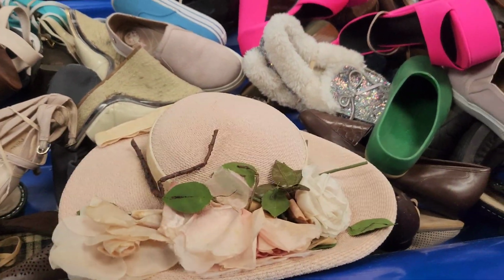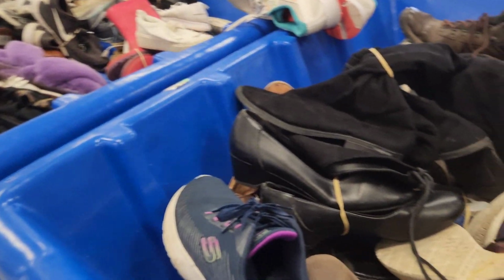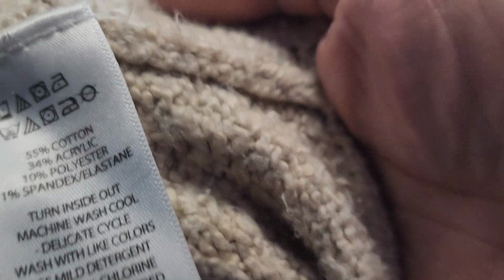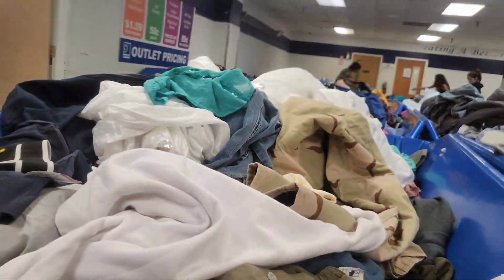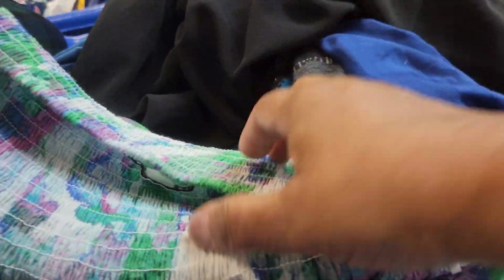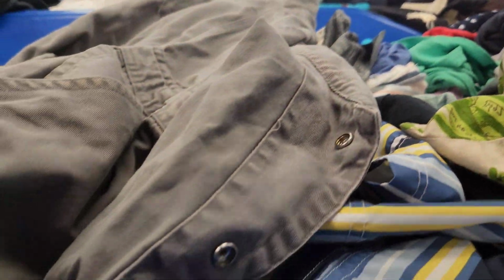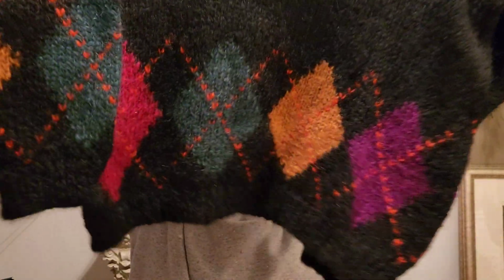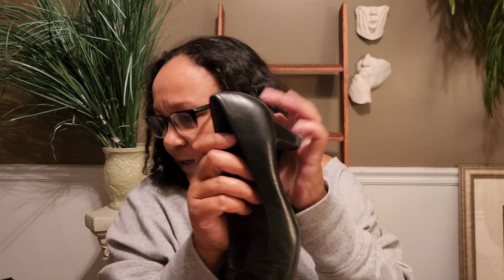Quickie Savannah GA Goodwill Outlet bins thrift haul for resale on Poshmark Feb 13th 2024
I'm Cici, and I am a reseller on Poshmark under the handle whoknewresale. This video shows what items I picked up at the Goodwill Outlet in Savannah, GA on February 13th 2024. I will resell these items for a profit on Poshmark. See below for more on this.

Thoughts from my soap box on reselling:

Don't worry it isn't bad. Resellers aren't taking clothing out of the hands of the needy. We are saving items and matching them up with people who want them.

Win-win the buyer gets a desired item of clothing and the dumps get one less article of clothing. The landfills are full of clothes and the thrift stores are putting stuff in their dumpsters daily. Go hang out at closing time or early in the morning and see for yourself.

Resellers like myself are saving clothes from an undesirable fate! I felt weird about it at first. The more I researched the more I realized it was a good thing for me, and a good thing for the thrift stores, and a good thing for the landfills. So no worries!

New to Poshmark? Use the link below to sign up and we both get a credit when you make your 1st purchase

No Whatnot account? What? Get on over there and sign up with my code!

Sign up for Posherva a timesaving Poshmark virtual assistant.

Links below are to Amazon products that I have found useful for my reselling business.

Large mannequin size photo booth

Stand for displaying purses, hung clothing. Also good as a steaming stand

Shoe modeling inserts

Amazing super strength shoe glue

Rolling mannequin with chrome base. She is amazing! No wood base, so doesn't fall over.
Fabric shaver

White velour mannequin cover to neutralize or change the look of your mannequin form

Tripod. I use this mostly for YouTube not for Poshmark pics

Good hangers for storing clothes with extra care

Male torso mannequin

Tall mannequin for suits, swimwear etc

Lighting kit

Balsam for leather boots, shoes, purses restoration

Steamer. This one is great because the steam keeps on going and you don't have to hold it down.

These Amazon brand Mr Clean are great for cleaning the white walls and soles on shoes